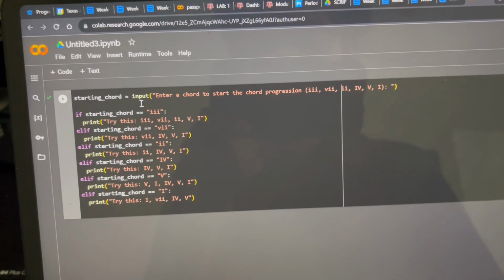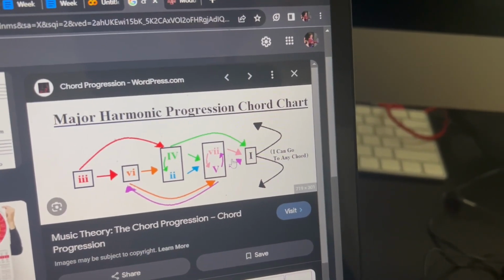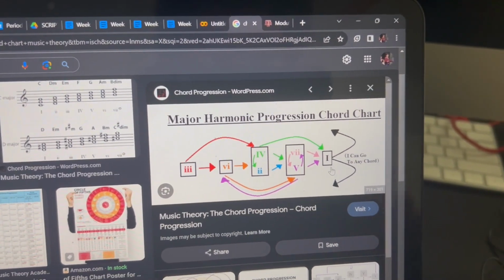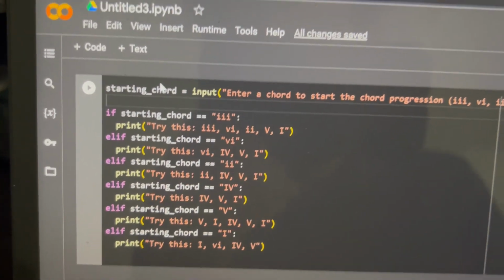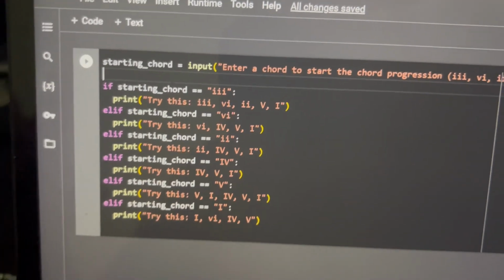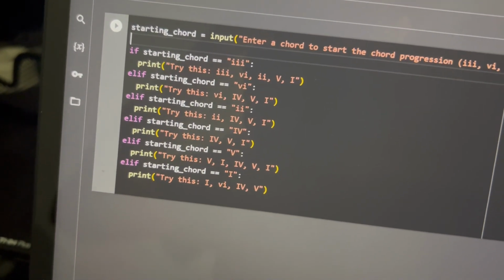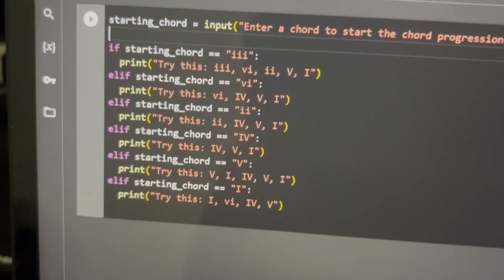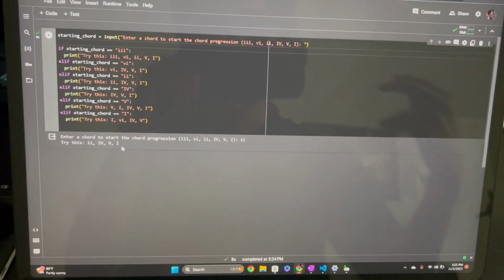Episode 8 - Programming with Python